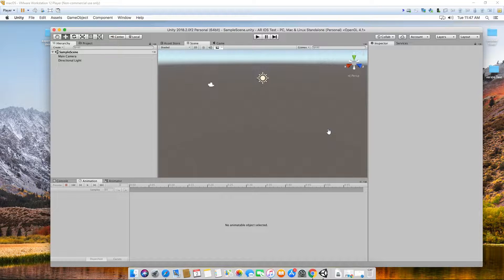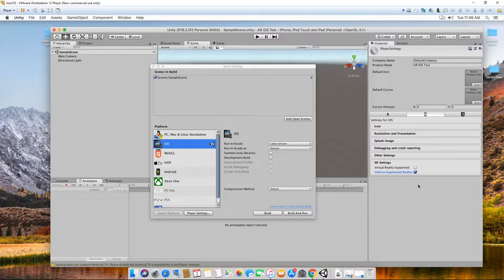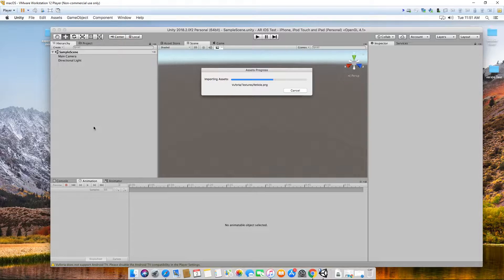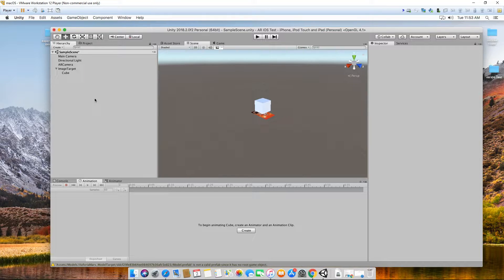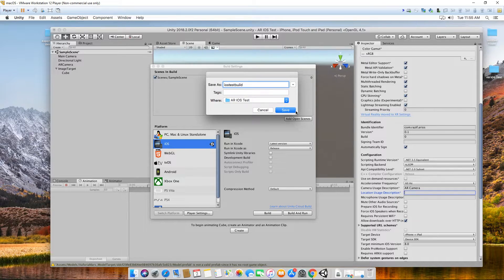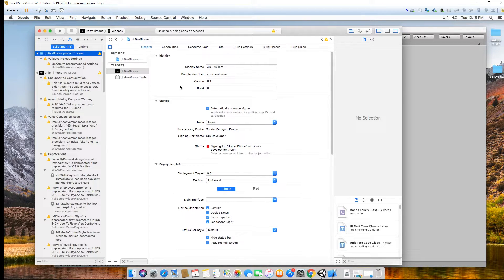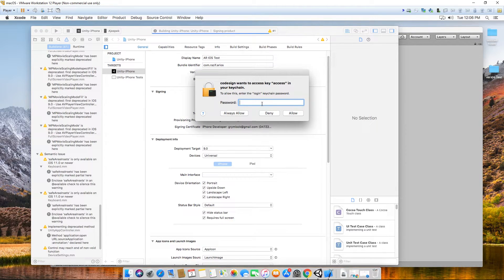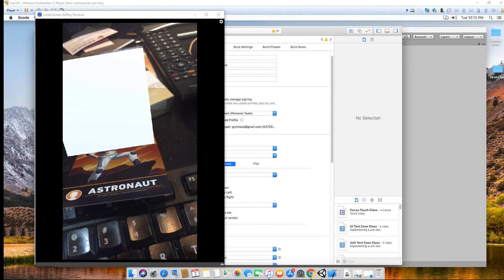AR Unity + Vuforia iOS Export 2018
Exporting & Previewing your AR App on iPhone (iOS)